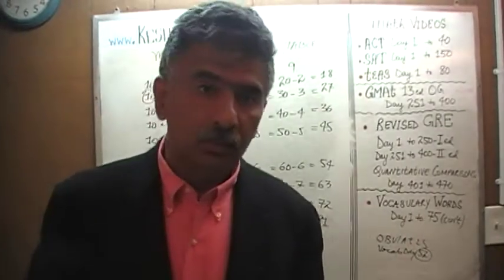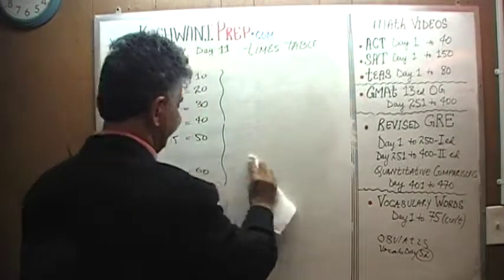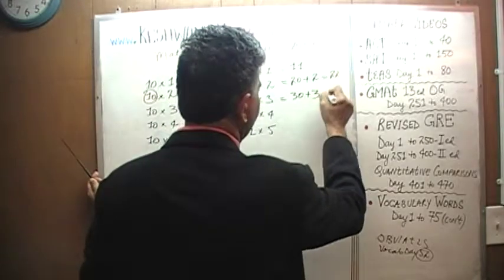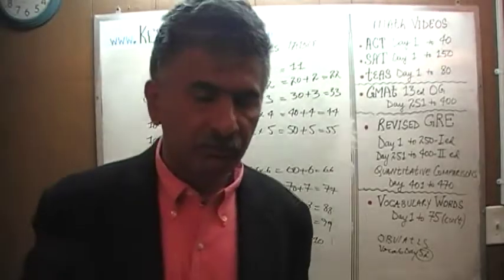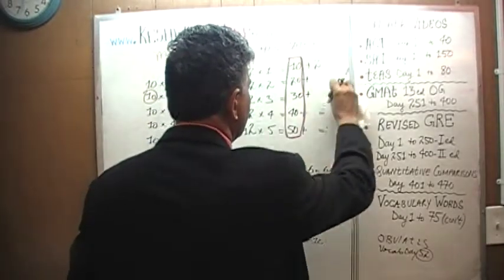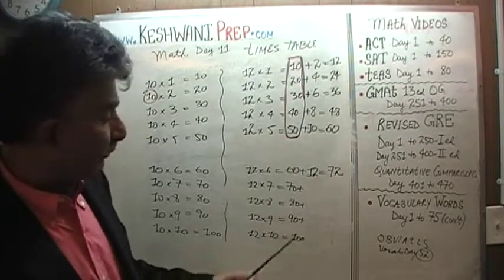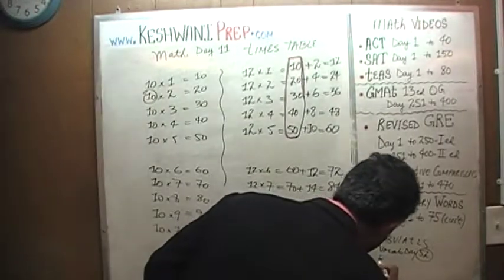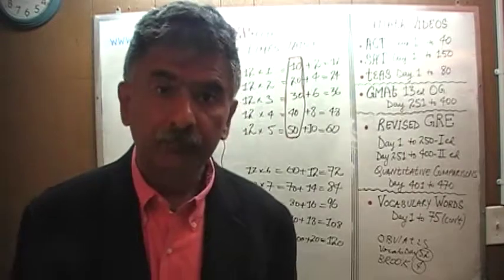11's and 12's Times Table, Day 11, Basic Math for GRE, GMAT, TEAS, SAT, ACT Online Prep Tutor